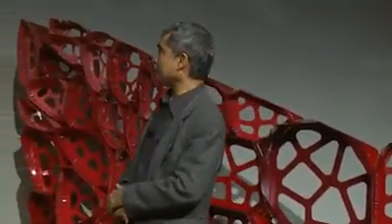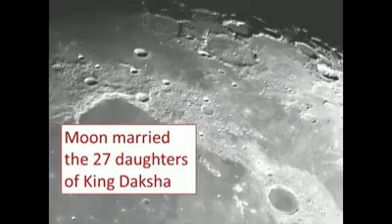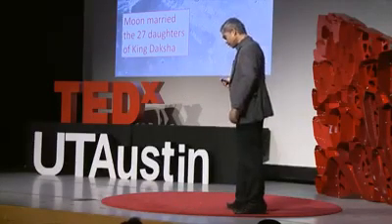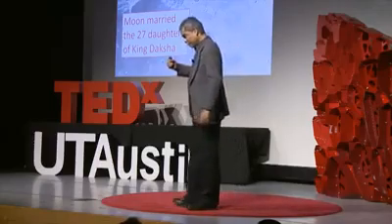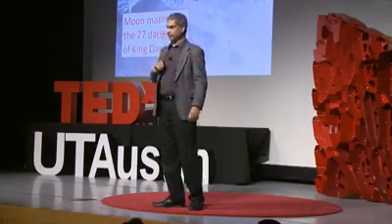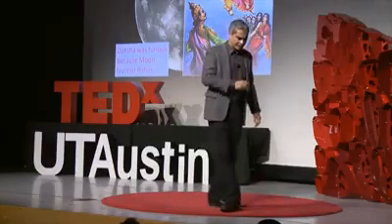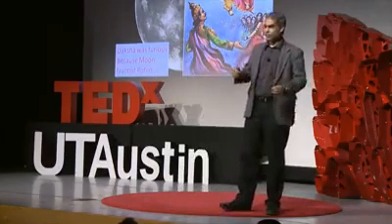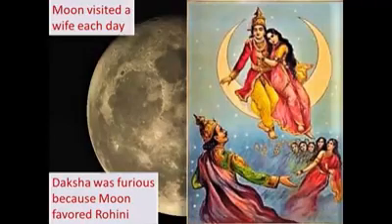June 3, 2020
Video from manyam1959